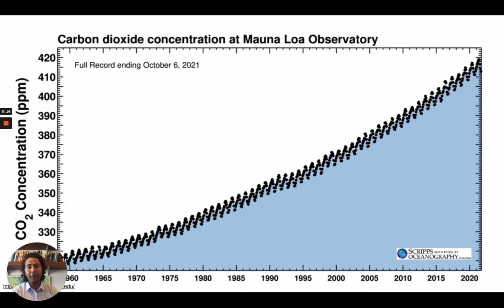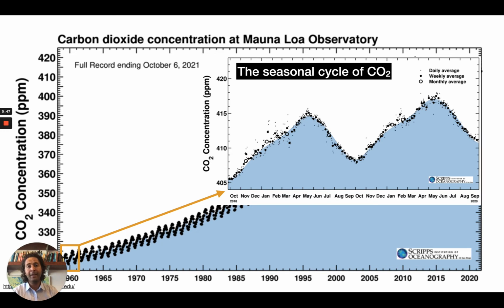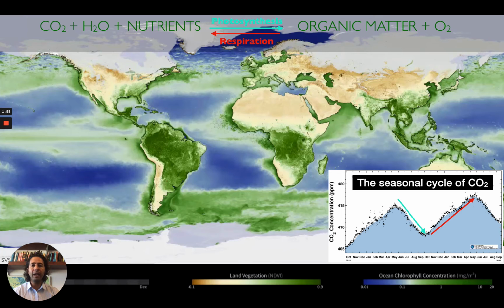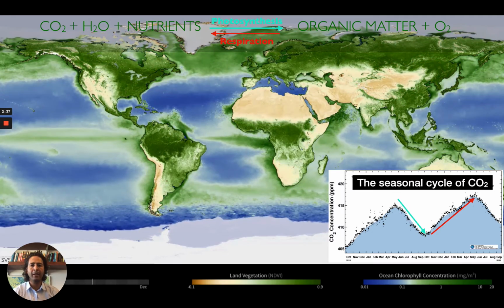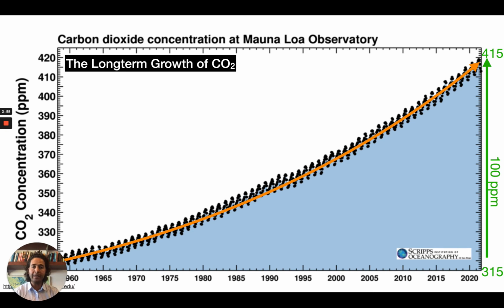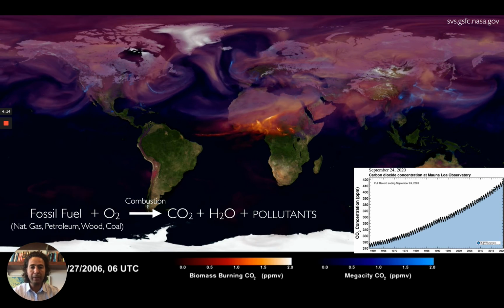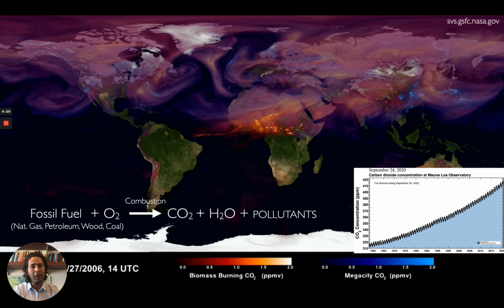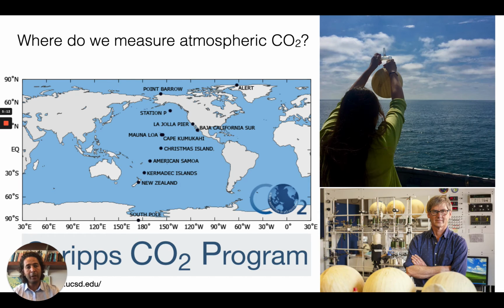Keynote CSTA Keeling Curve 21 October 2021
Presented by Dr. Yassir Eddebbar, Project Scientist at the Center for Climate Change Impacts & Adaptation, Scripps Institution of Oceanography, UC San Diego.